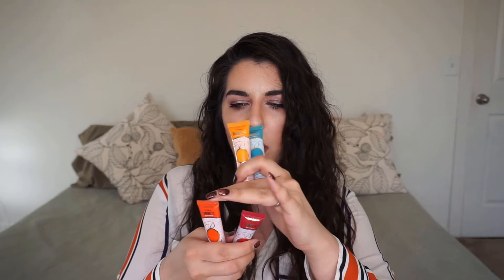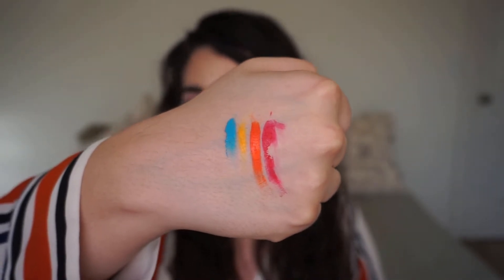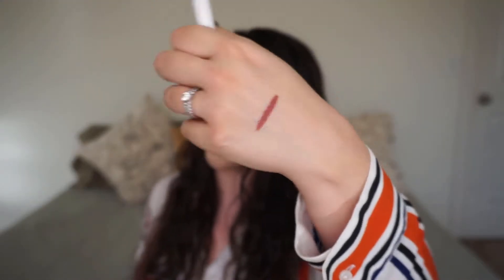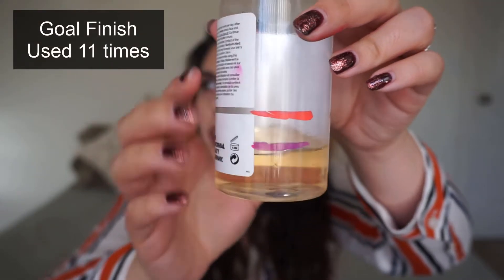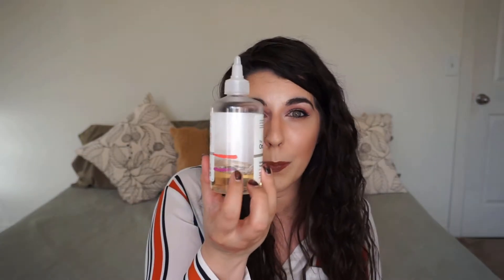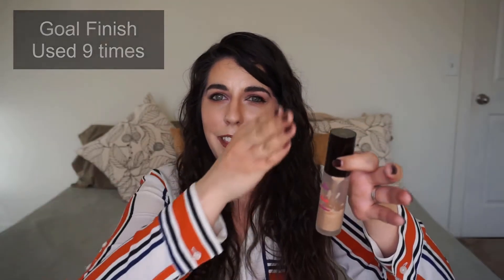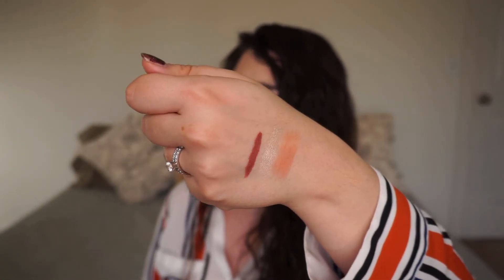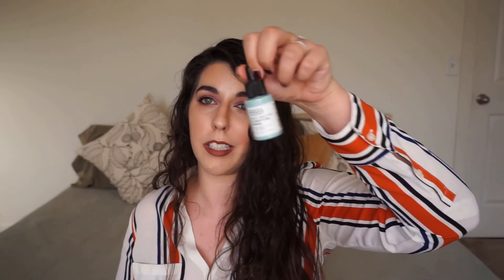Roulette Pan Collab Round 8 | Update 1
🎲 Categories
0️⃣ A product that makes you feel like an artist
0️⃣ A favorite product (any category)
0️⃣ A skincare product
0️⃣ A product I'm afraid to pan
0️⃣ A product you haven't reached for in a while
0️⃣ A product that inspires you
1️⃣ A product you're indifferent about
1️⃣ An inexpensive product that performs like high end